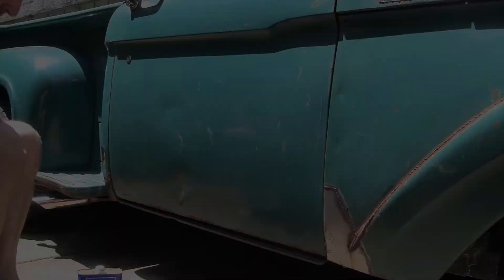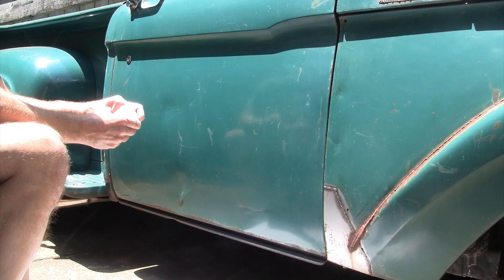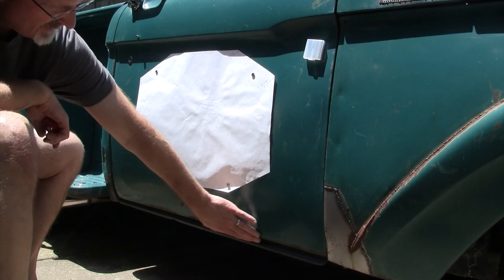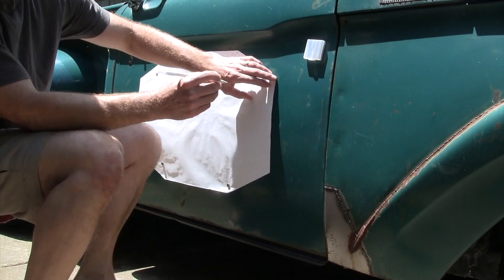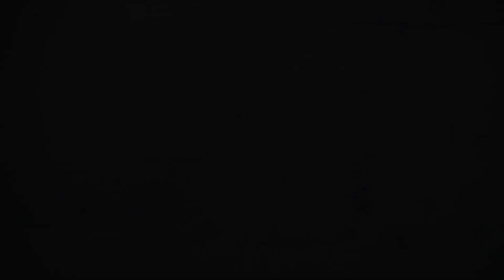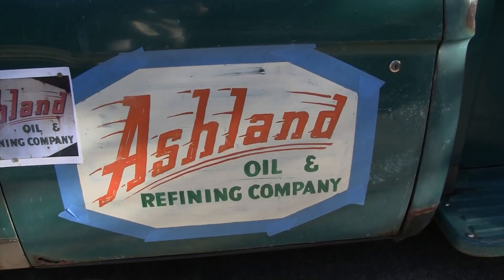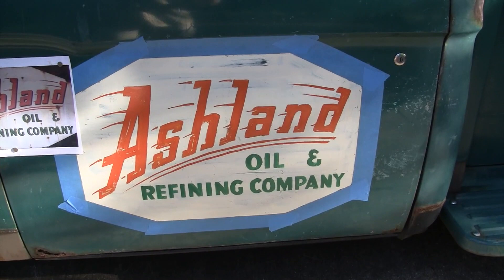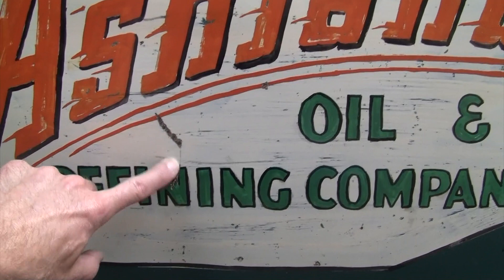1962 F100 Flareside/CVPI frame swap: Episode 24: Door logo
In this episode I cover how we went about painting the Ashland Oil & Refining Company logo on the doors.